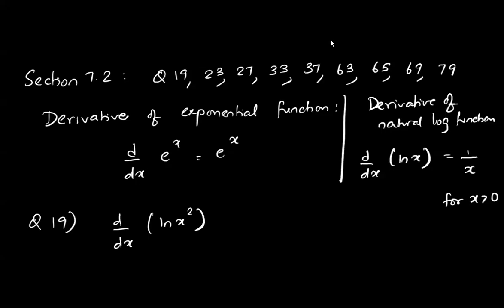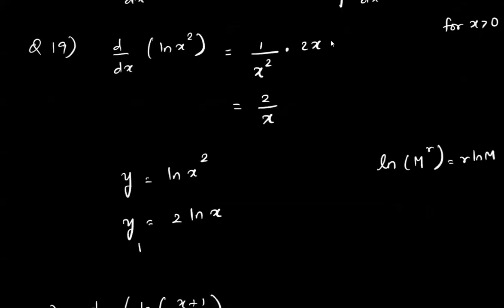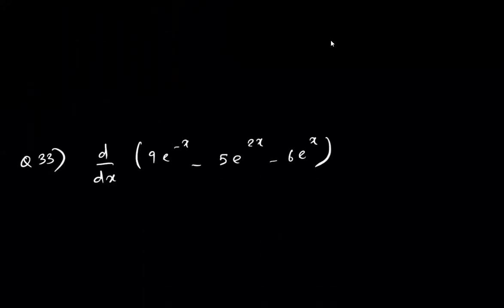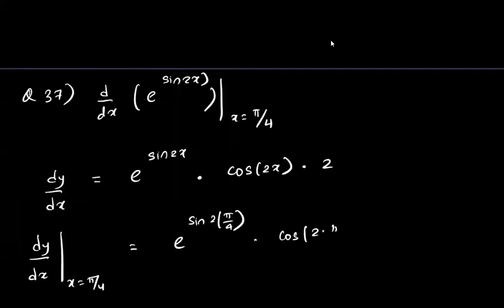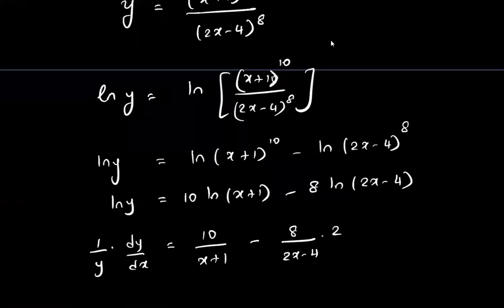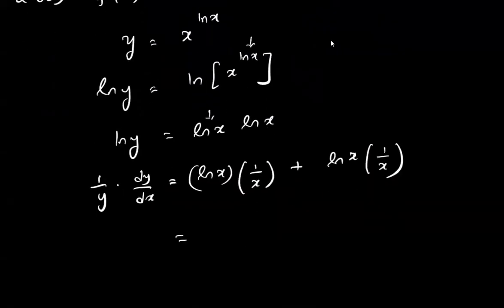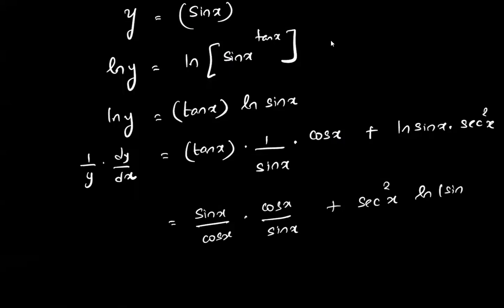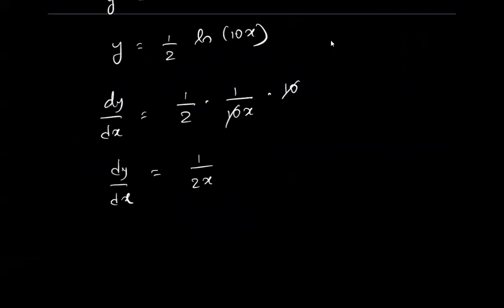Calculus I Derivatives of Natural Log and Exponential Functions